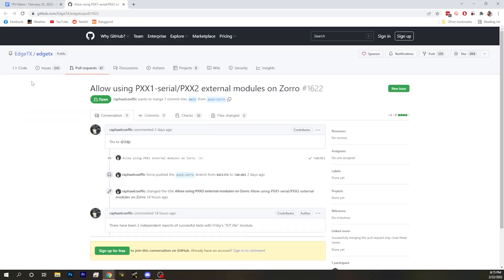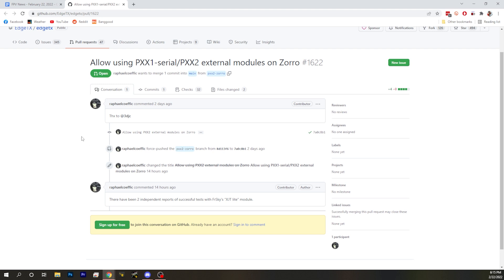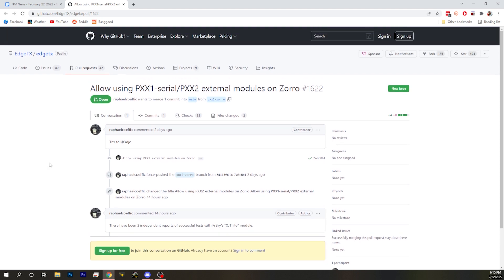PSA: EdgeTX 2.7 adds Radiomaster Zorro support for XJT Lite module